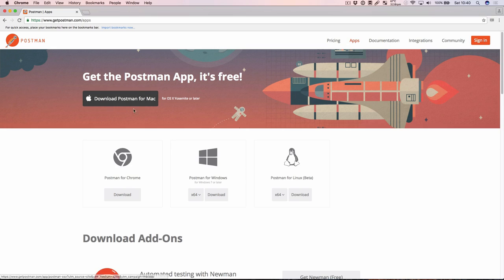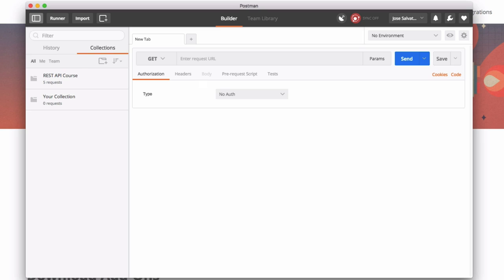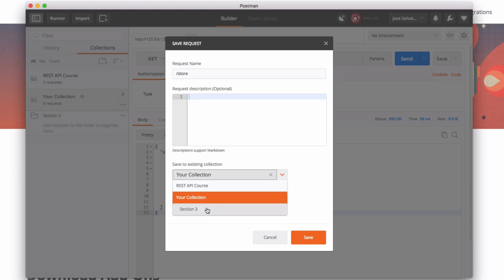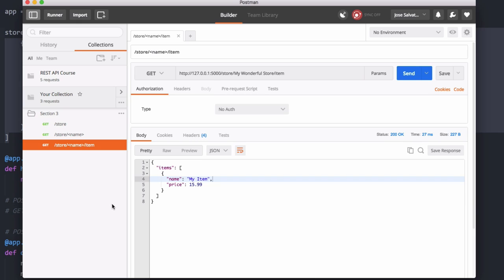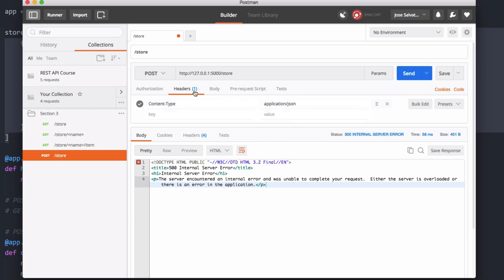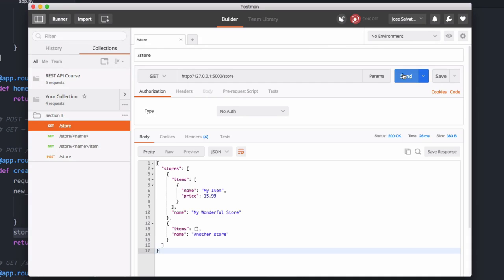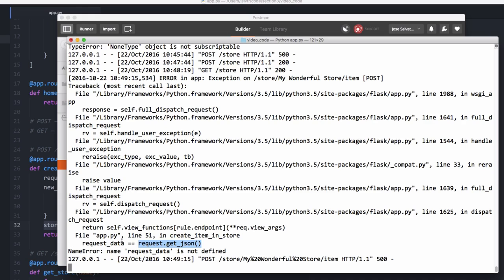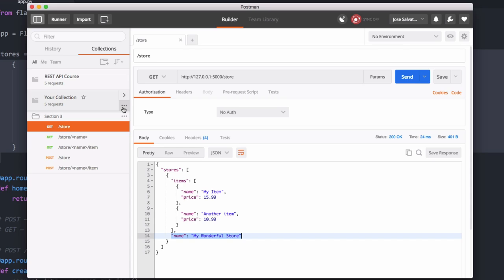11. Using Postman for API testing.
## Dive into the Digital Symphony: Mastering Your First REST API with Flask and Postman

Welcome, intrepid coders and data explorers, to the electrifying world of REST APIs! In this thrilling odyssey, we'll embark on a journey together, crafting your very first REST API using the elegant dance of Flask and the potent sorcery of Postman. Get ready to unleash your inner maestro, orchestrating a symphony of data that sings with purpose and power.

But before we dive headfirst into coding chaos, let's paint a picture. Imagine a grand concert hall – your API. Every request is a spotlight illuminating a specific section of the orchestra, be it fetching a melody from the strings, tweaking the rhythmic heartbeat of the drums, or adjusting the soaring crescendo of the brass. Postman, our trusty conductor, stands at the podium, sending precise instructions, ensuring each note rings true and the music flows flawlessly.

**Chapter 2: Your First Applause-Worthy Act**

In this chapter, we'll unlock the doors to your API sanctuary, step onto the stage, and bow to the grand audience of possibilities. We'll start by building a simple yet powerful API that echoes back your requests, a fundamental skill that'll reverberate throughout your coding journey. Think of it as warming up the vocal cords, a prelude to the operatic masterpieces you'll soon compose.

**Flask: Your Agile Stage Crew**

Flask, our nimble and versatile framework, is the stage crew that transforms your code into a vibrant performance. Its lightweight architecture allows you to focus on the musicality of your API, letting you express your creative vision without getting bogged down in heavy scenery. With Flask, you'll be building APIs that are as expressive as a Stradivarius violin, yet as robust as a concert grand piano.

**Postman: Your Precision Conductor**

Postman, the maestro of API testing, takes center stage, guiding your requests with meticulous precision. Imagine crafting complex melodies with just a flick of your wrist – that's the power of Postman. You'll send GET requests to retrieve data, POST requests to create new music, and PUT requests to fine-tune your digital composition. Every interaction with Postman is a chance to refine your API, ensuring it resonates with its audience on every level.

**But the Show Must Go On...**

This is just the first act of your API adventure. In the upcoming chapters, we'll delve deeper into the art of crafting captivating APIs. We'll explore how to handle data like a virtuoso violinist, secure your API like a vigilant knight, and scale your performance to reach the farthest corners of the digital world.

So, are you ready to unleash your inner API maestro? Buckle up, coders, for the symphony is about to begin! Grab your Flask, tune your Postman, and let the data flow like a cascade of enchanting melodies. The stage is yours – own it, command it, and make your code sing!

**Remember, this is just a starting point. The next 4,200 words can be filled with further details, concrete examples, engaging metaphors, and a touch of humor to keep your readers captivated. Get creative!**

Here are some additional ideas to flesh out your description:

* **Describe specific functionalities you'll build in the API.**
* **Share common challenges faced by API developers and how this course will help overcome them.**
* **Highlight the real-world applications of building REST APIs.**
* **Include quotes from inspiring developers or entrepreneurs who use APIs for their projects.**
* **End with a powerful call to action, inviting readers to join the course and start building their own APIs.**

By weaving these elements together, you can create a description that not only informs but also ignites the imagination of your potential audience. Let the digital music play!